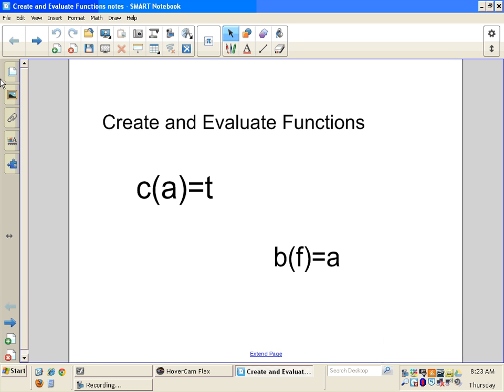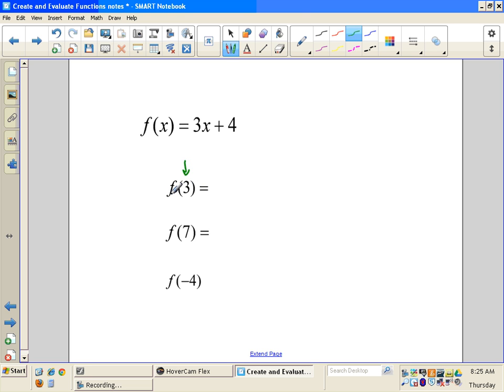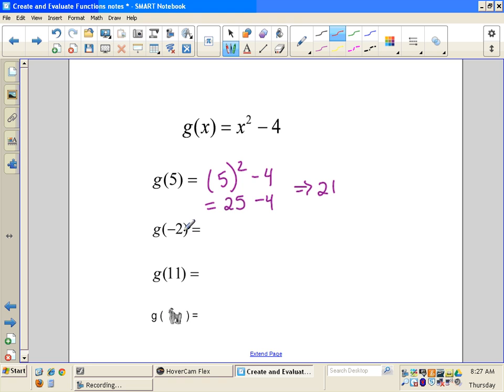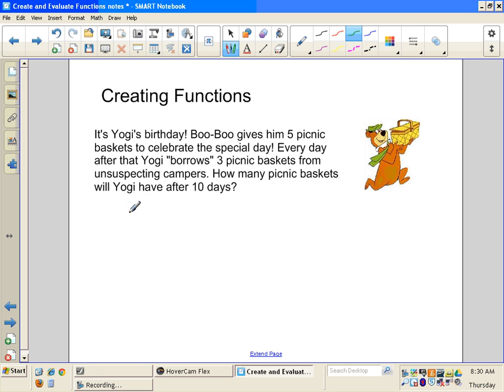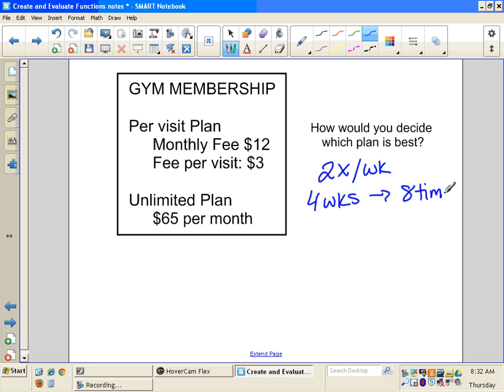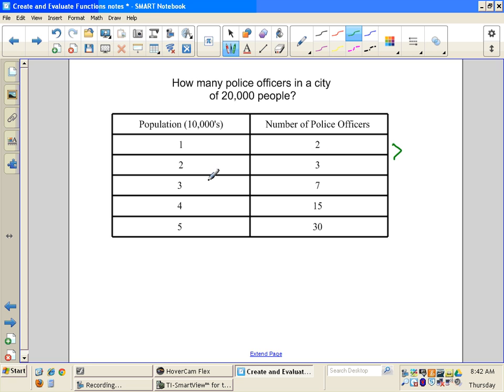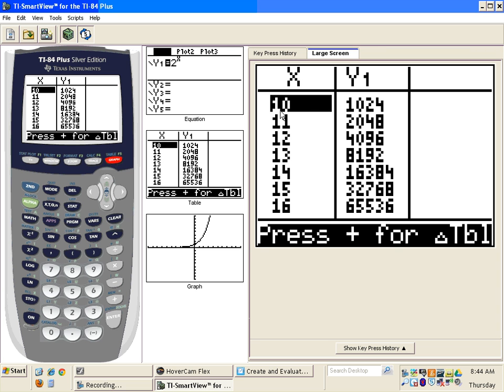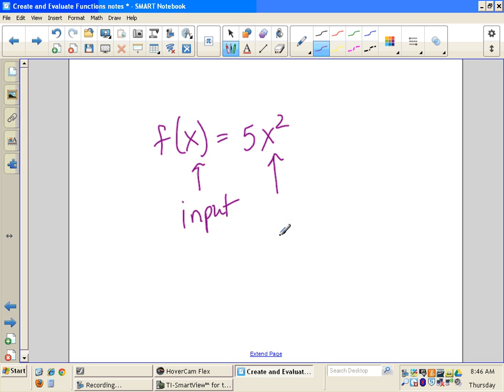Create and Evaluate Functions Video